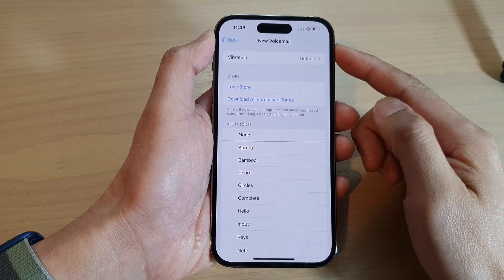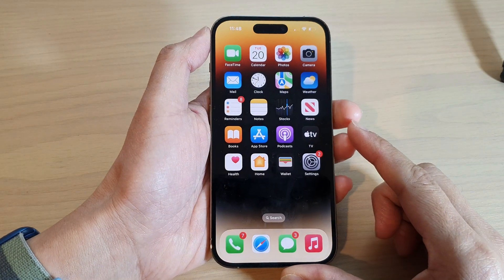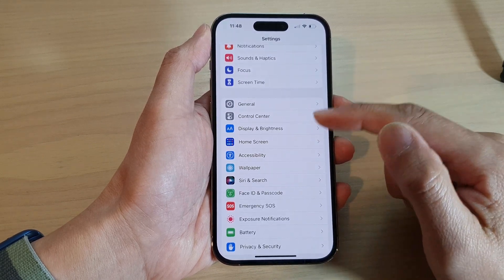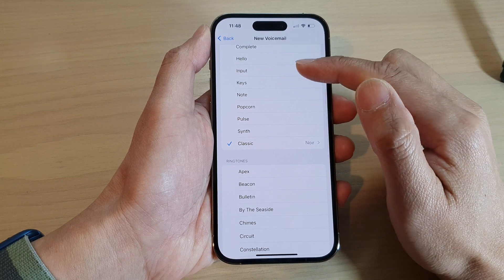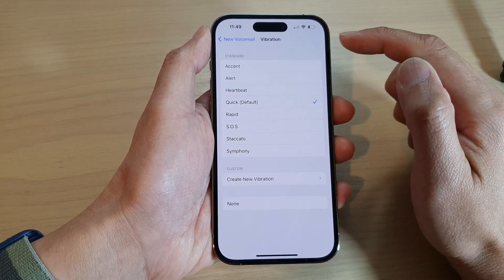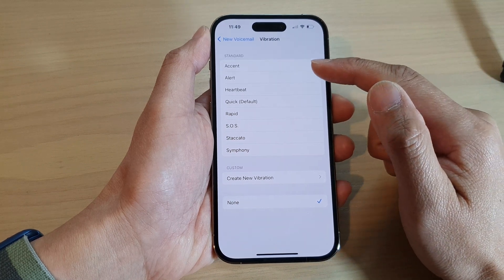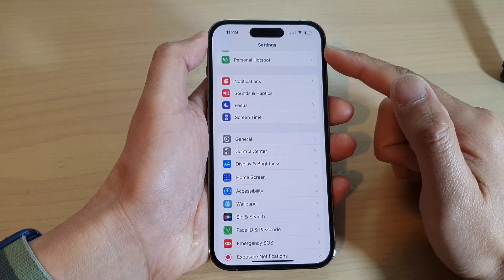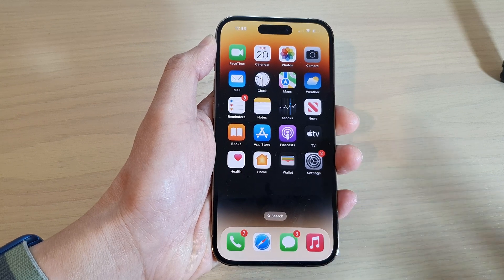iPhone 14's/14 Pro Max: How to Turn On/Off New Voice Mail Vibration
Learn how you can turn on or off new voice mail vibration on the iPhone 14/14 Pro/14 Pro Max/Plus.